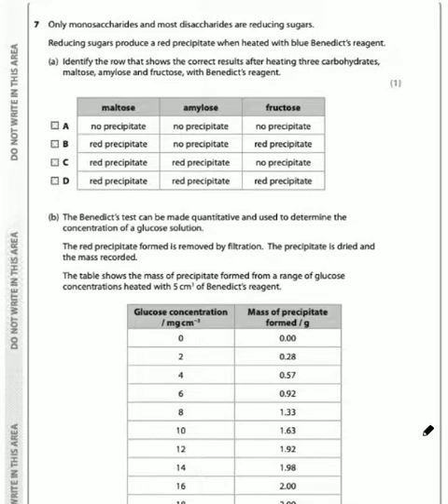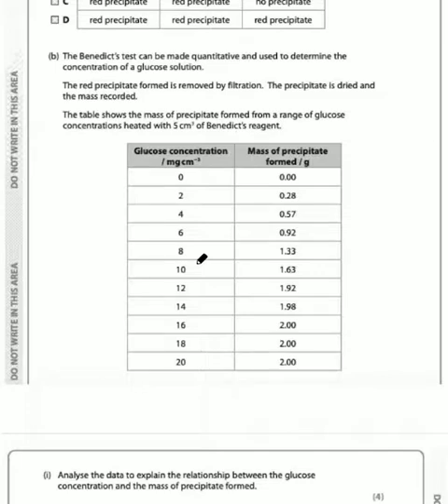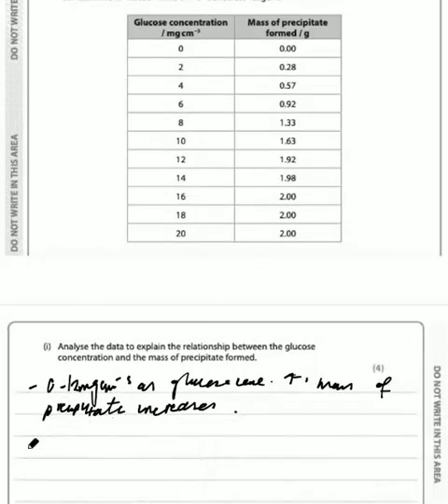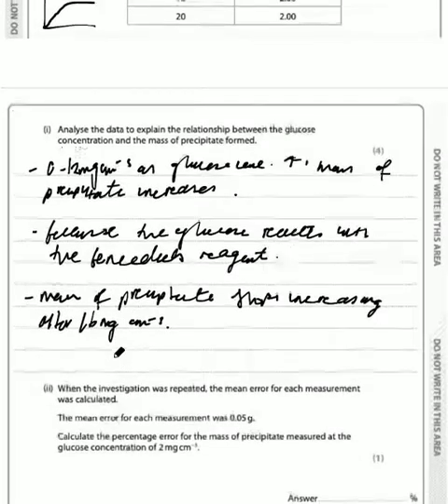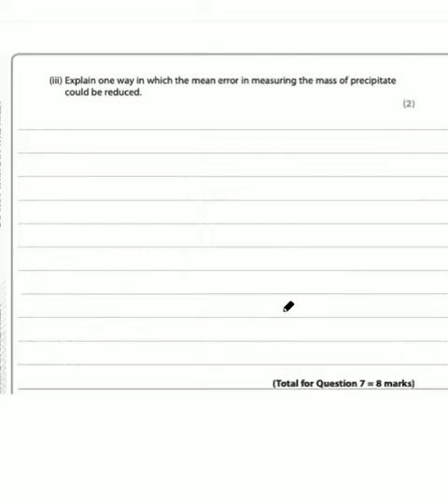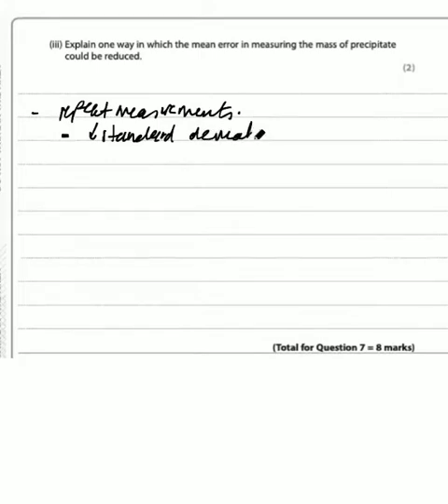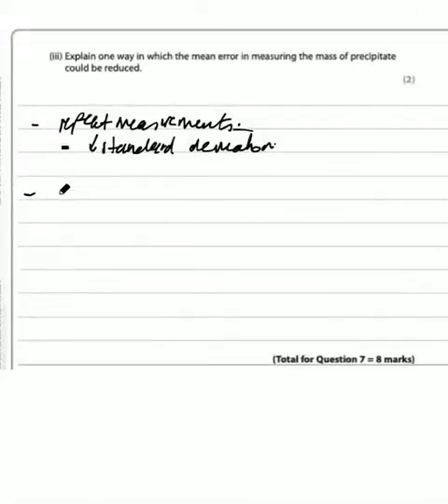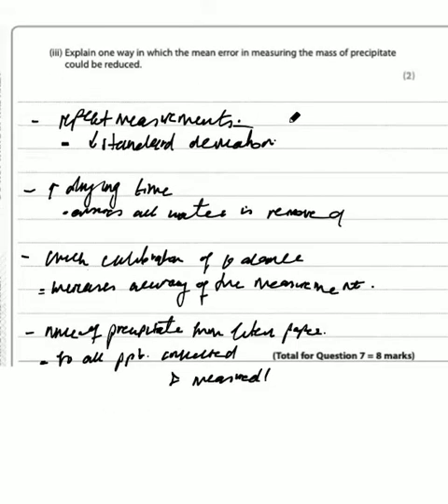Edexcel Biology B AS Level May 2018 Paper 1 Question 7